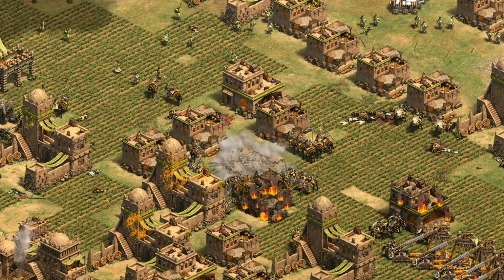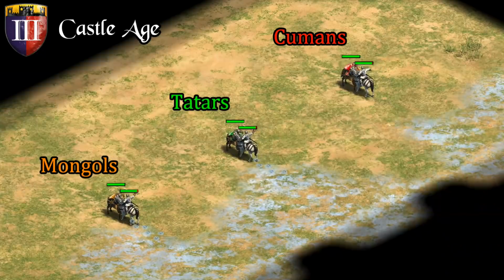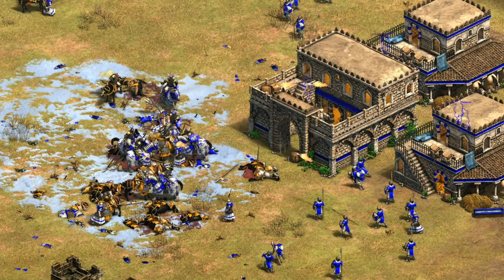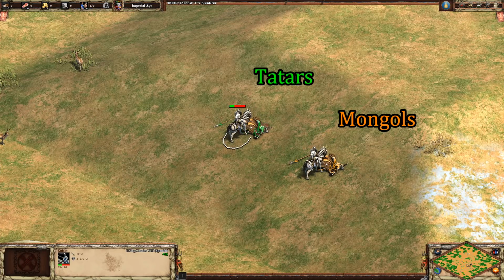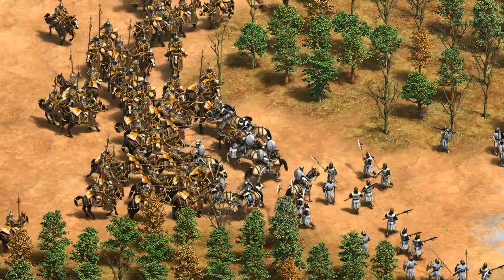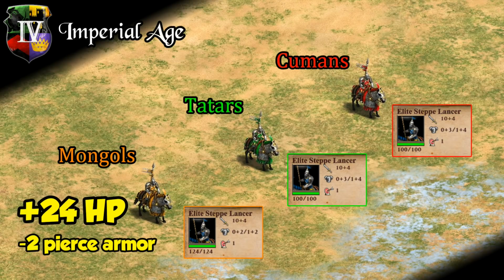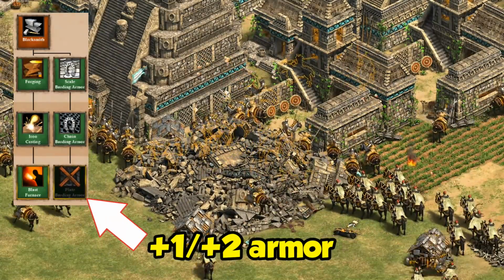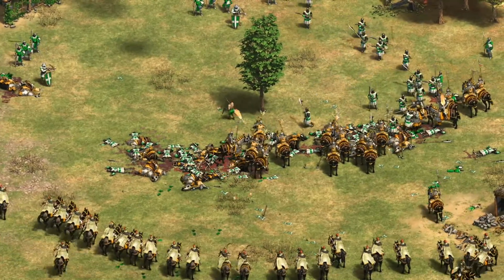Mongol Steppe Lancer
How do the Mongol steppe lancers compare to the Tatars and Cumans?

0:25 Castle age stats compared (Mongol vs Tatar vs Cuman vs generic knight)
1:35 Tatar hill bonus vs knights
2:20 Steppe lancer and knights vs ranged units
2:40 Steppe lancer advantages
3:30 Imperial age stats compared
4:00 Mongols vs ranged units in imperial age

Game: Age of Empires 2 Definitive Edition, with Forgotten Empires, African Kingdoms, Rise the Rajas, and Last Khans expansions